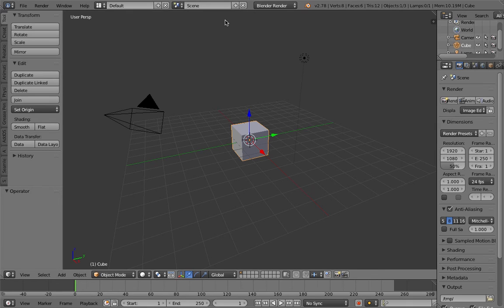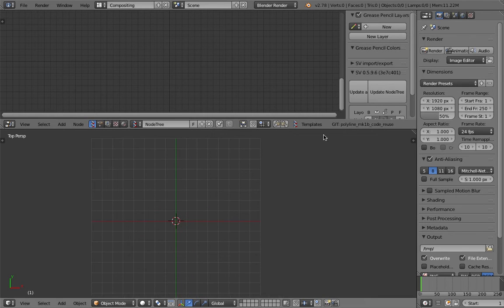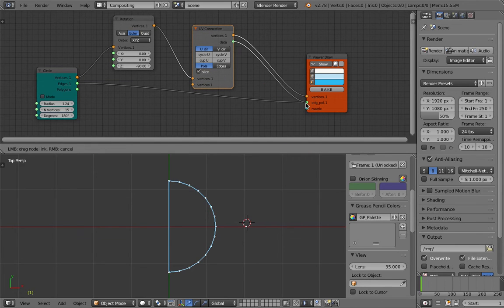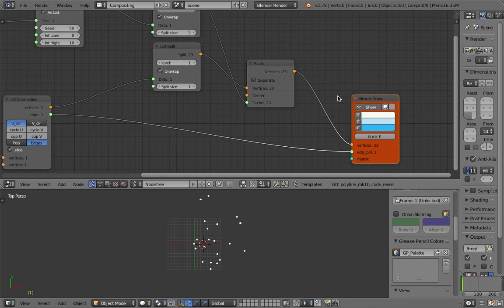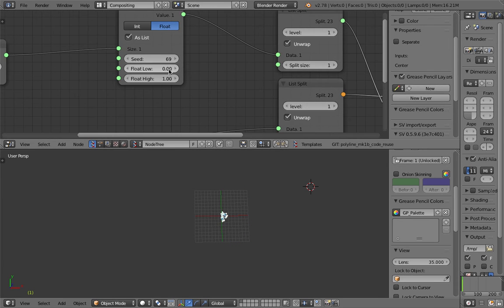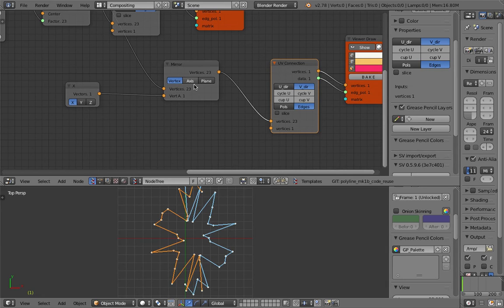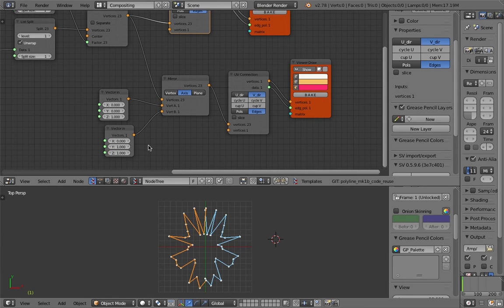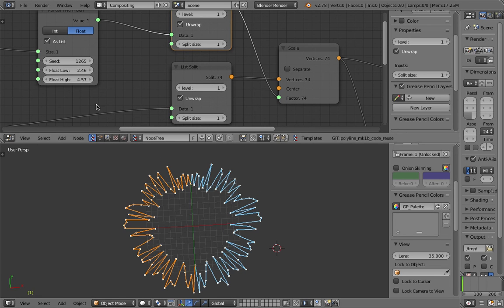BLENDERSUSHI / SV Basic Procedural Butterfly Wings (LIVENODING380)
This live noding was inspired by Daniel Shiffman Processing tutorial on butterfly wings:

And also: Twitter Moth Generator by Katie Rose Pipkin

The idea is to use a Circle formula and randomize the point to generate interesting butterfly wing shape and mirror it.